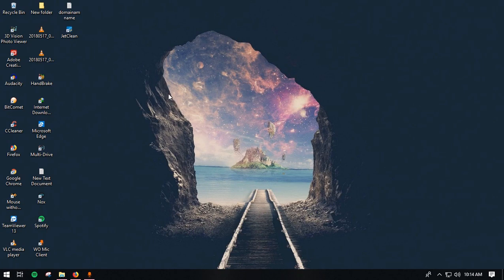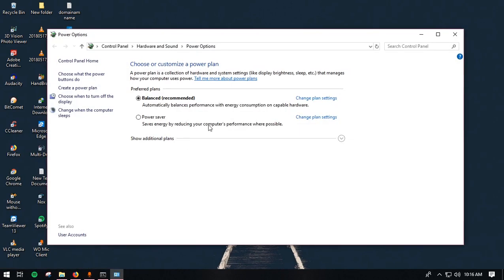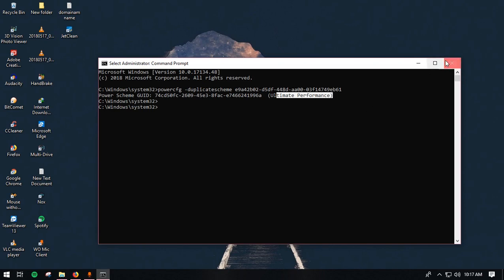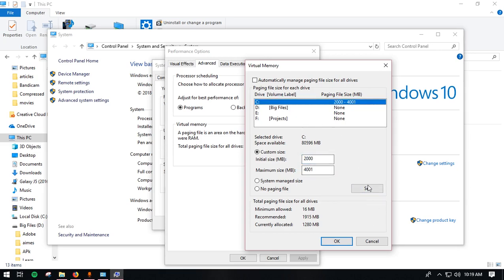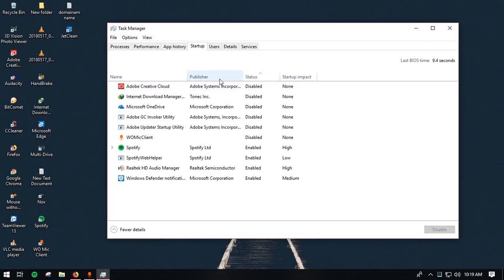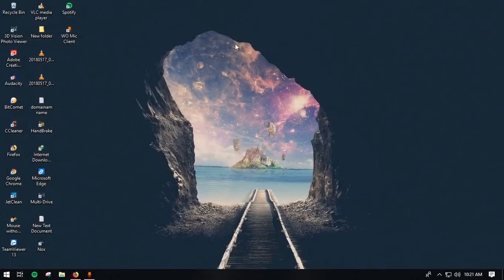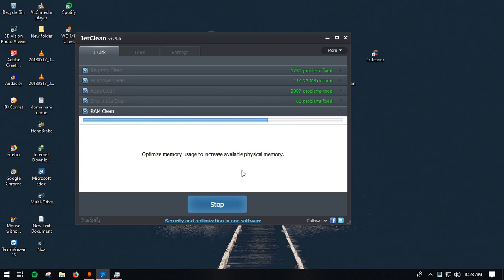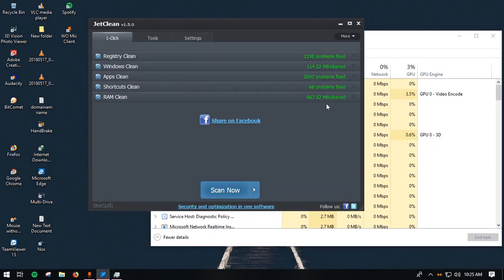How To Ultimately Speed Up Windows 10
In this video i 've just shown you guys how to speed up windows 10 extremtly fast.

ultimate performance mode windows 10  any version.

Code: powercfg -duplicatescheme e9a42b02-d5df-448d-aa00-03f14749eb61